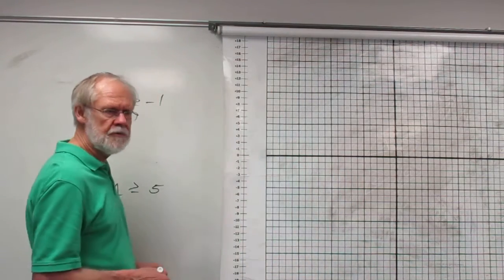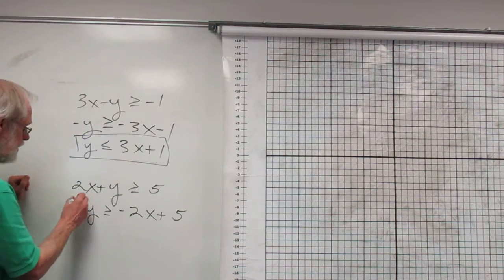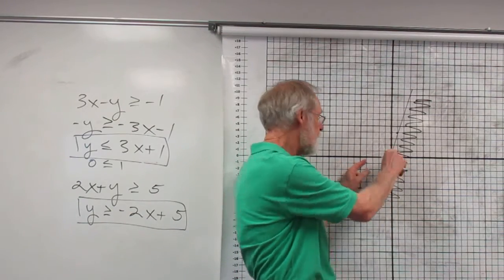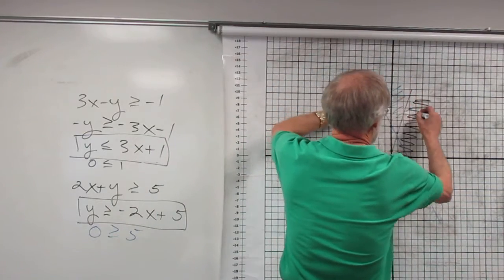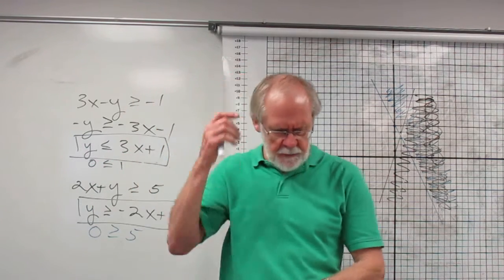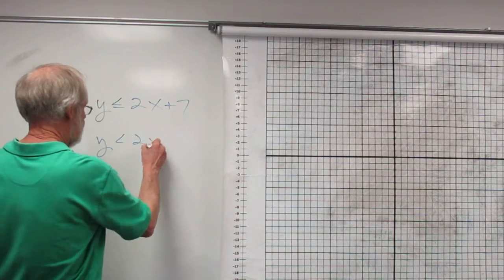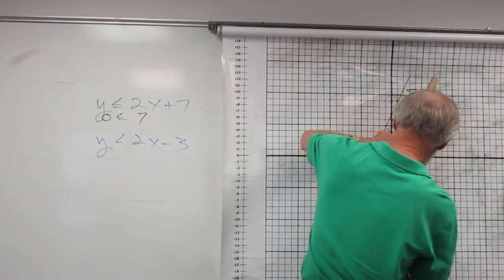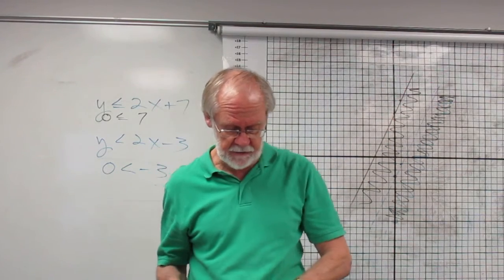Algebra 6 6 Graphing Systems of Inequalities